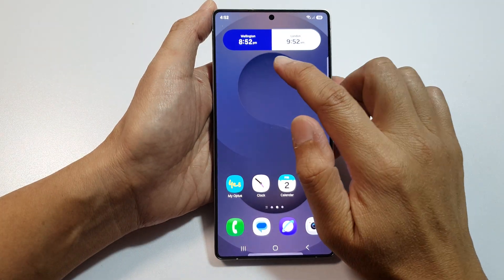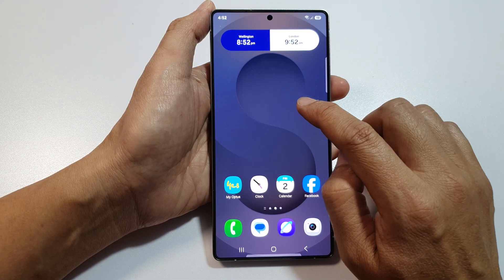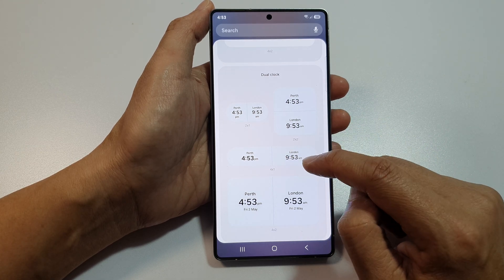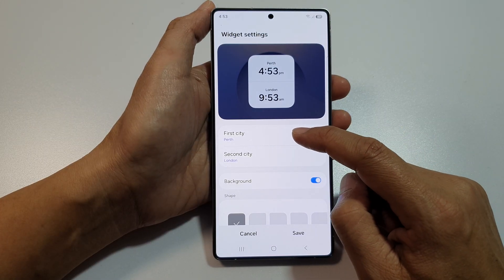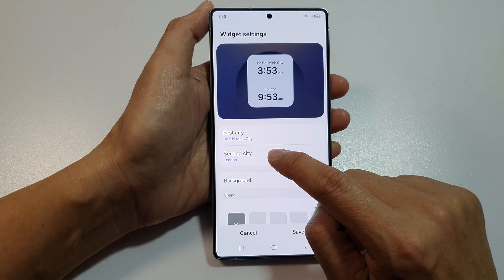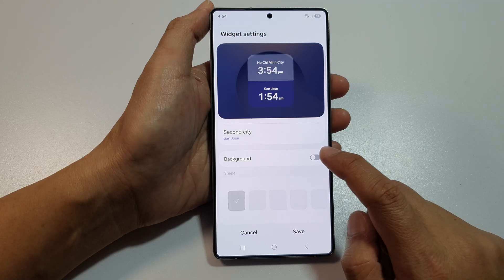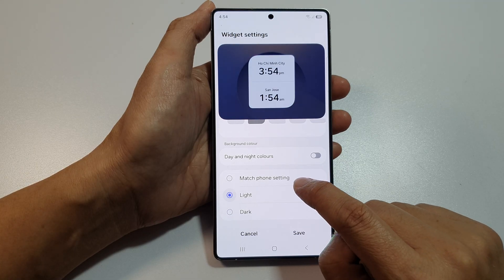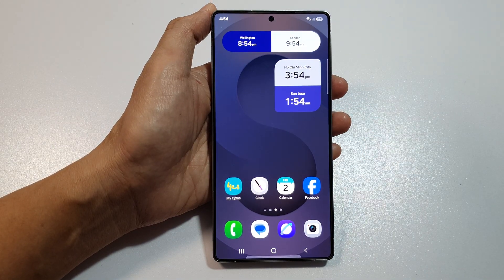🕒 Change Dual Clock Cities on Galaxy S25/S25+/Ultra Home Screen (Step-by-Step!)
In this video, I’ll show you how to change the cities on the Dual Clock widget right from your Samsung Galaxy S25, S25+, or Ultra home screen. Whether you’re managing work across time zones or staying in sync with family abroad, this tip will help you customize your home screen to show the right clocks for your lifestyle. It's quick, easy, and incredibly useful—especially for travelers or remote workers!

Step-by-Step Instructions:
Step 1: Tap and hold the Dual Clock widget on your home screen.
Step 2: Tap Settings or the gear icon that appears.
Step 3: Under Second clock, tap the current city name.
Step 4: Search for and select the city you want to replace it with.
Step 5: Confirm and return to the home screen.
Step 6: Your widget will now display the updated cities and time zones.

This video also covers topics:
✅ How to customize time zones on Samsung Galaxy
✅ Adding world clocks to your home screen
✅ Personalizing widgets on Galaxy S25 for productivity